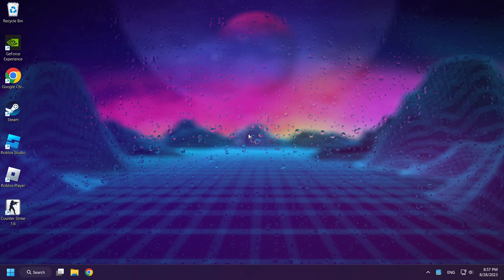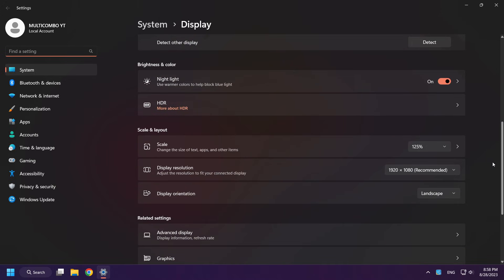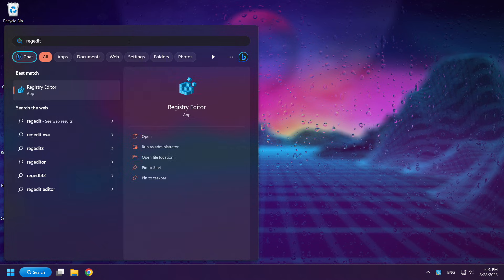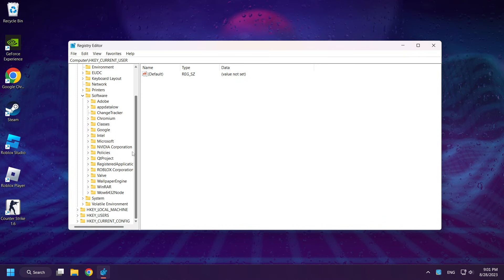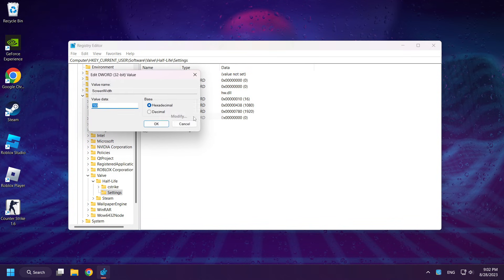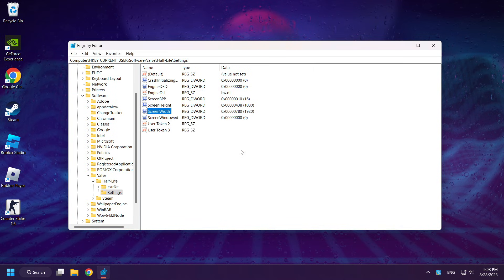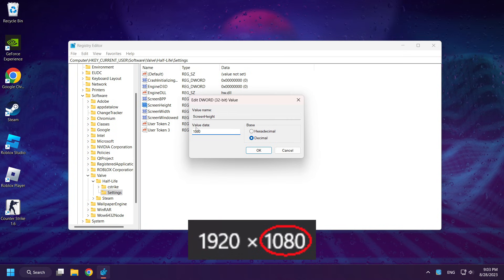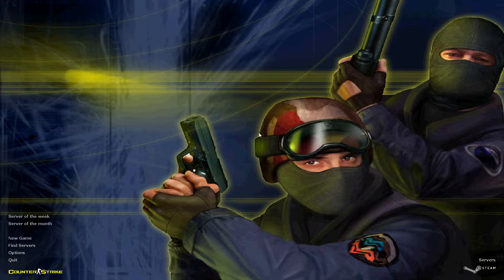How to FIX Counter Strike 1.6 Widescreen Problem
In this video I am going to show How to FIX Counter Strike 1.6 Widescreen Problem (CS 1.6)

🖥️ PC Specs:
CPU: Intel Core i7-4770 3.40GHz
Memory: 16GB HyperX DDR3
HDD: Toshiba 1TB
SSD: Kingston 240GB
Graphics Card: ASUS GeForce RTX 3060 12GB GDDR6
Operating System: Windows 10/11

How to fix cs 1.6 widescreen
Counter strike 1.6 widescreen fix
How to fix counter strike 1.6 resolution
Counter Strike 1.6 resolution issue fix for windows 10